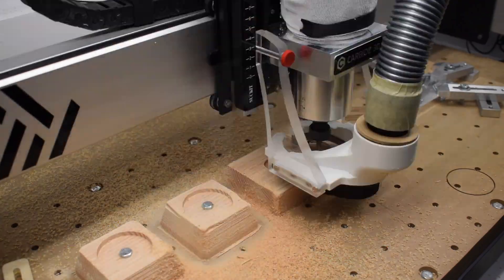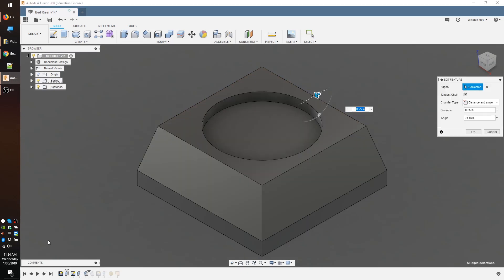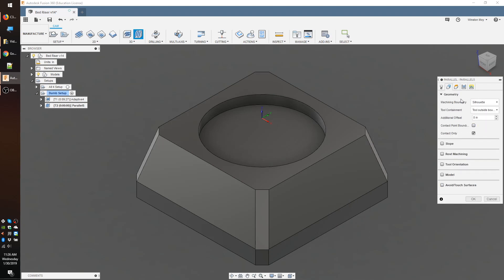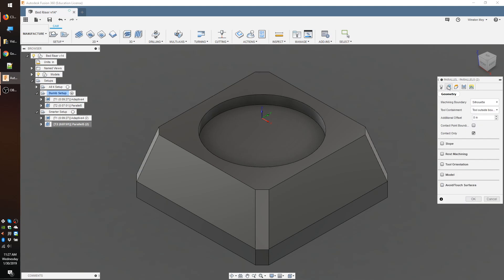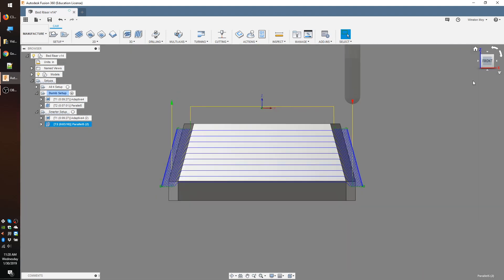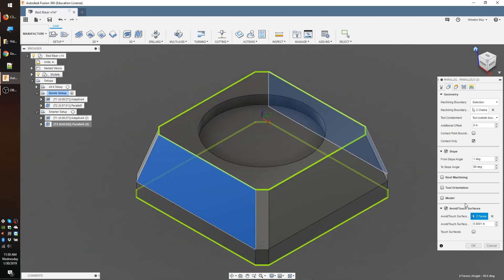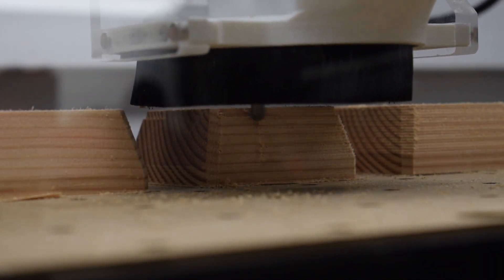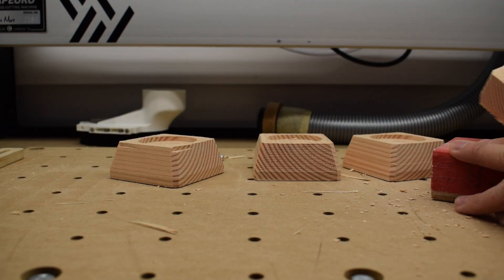How to Apply Basic 3D Finishing Toolpaths in Fusion 360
If you want to make parts with sloped faces and contours, chances are you'll need to apply a 3D toolpath. Fusion 360 is one such program you can use, and it's numerous (or overwhelming) options give you extreme control over how to apply 3D toolpaths to your part. Here's a basic rundown of some of the options available to you.

Learn more about our Desktop Milling Machines at carbide3d.com.